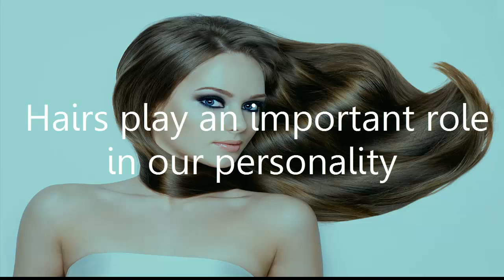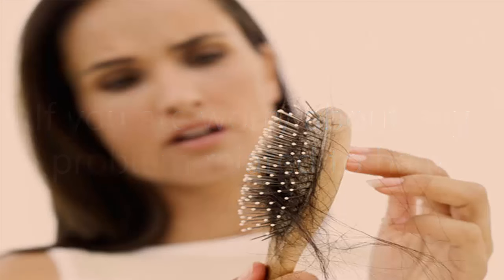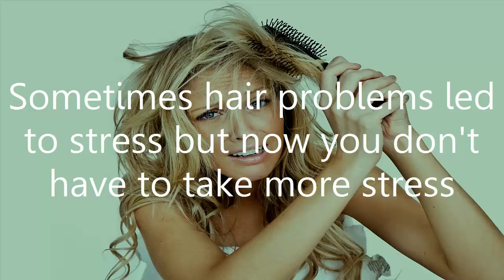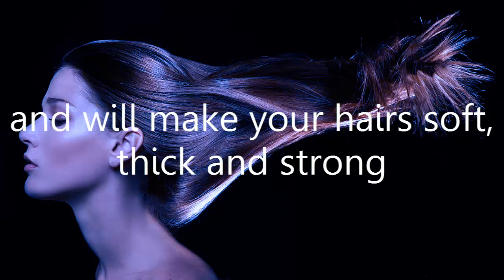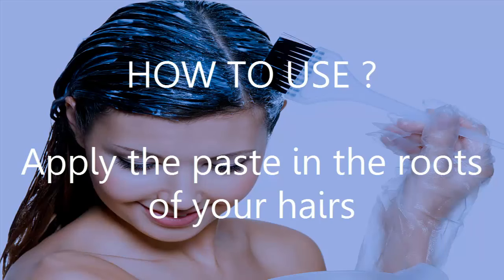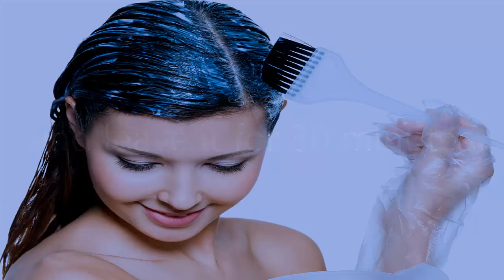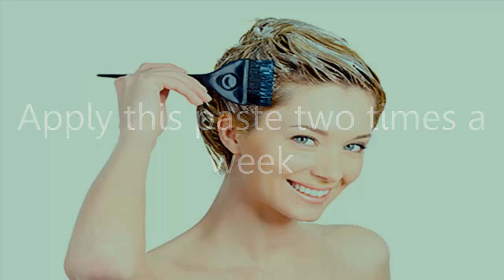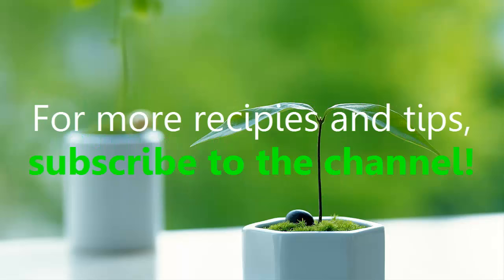How to Grow Long Hair Fast Naturally in One Day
Best home remedies to Grow Long Hair Fast, Grow Long Hair Naturally, Grow Long Hair in One Day.

In this video, I shared best home remedies to Grow Long Hair Fast, Grow Long Hair Naturally in One Day. These home remedies will help you to Grow Long Hair Fast, to Grow Long Hair Naturally and to Grow Long Hair Fast in One Day.

Hairs play an important role in our personality and people spend thousands to make them thick, soft and long.

Long and healthy hairs make our personality more attractive.

It is every women wish to have long, thick and strong hairs so she will look charm.

If you are worry about any problem related to hairs please don't take it unseriously.

Hair dryness, hair fall and ingrowth of hairs are some important problems now a days.

To avoid these problems women use many expensive shampoos and conditioners but they are unable to solve these problems.

Sometimes hair problems led to stress but now you don't have to take more stress because you can get thick, strong and long hairs naturally at home.

Today I'm going to share a home remedy which helps your hairs to grow really fast and will make your hairs soft, thick and strong.

Ingredients:

1. 1 Egg
2. Olive Oil - 2 tablespoons
3. Honey - 2 tablespoons
4. Castor Oil - 2 tablespoons

Take all the ingredients which include egg, olive oil, honey and castor oil. Mix all the ingredients well.

Apply the paste in the roots of your hairs and leave it for 30 minutes.

After 30 minutes, wash your hairs with your shampoo.

While washing hairs do massage from hair roots to your neck.

Apply this paste two times a week.

Egg not only makes your hairs strong and shinny but it also has a vital role in making hairs long. Olive oil and honey turns hairs shinny and strong while castor oil makes hairs long.